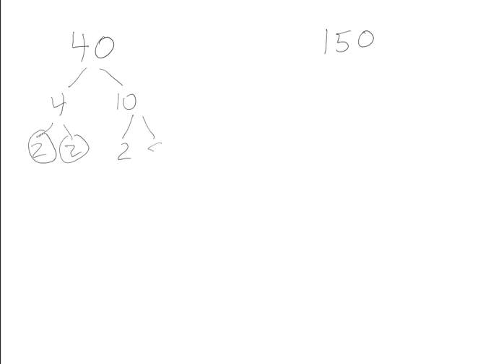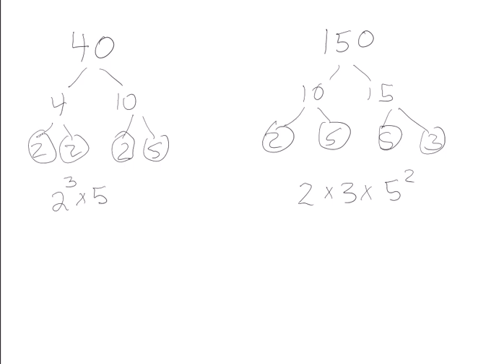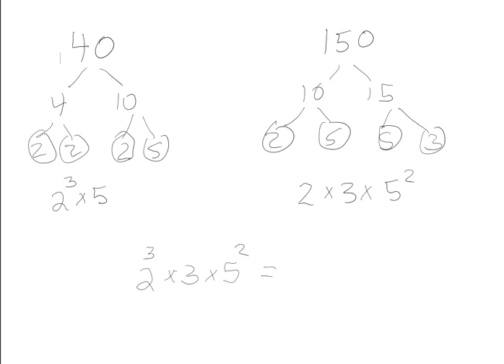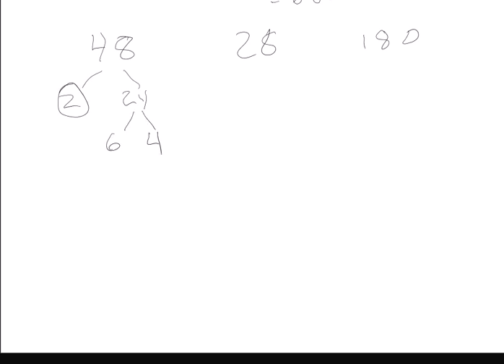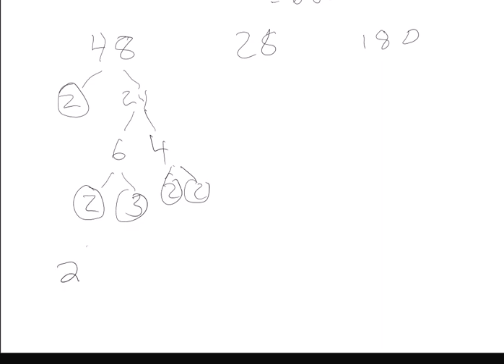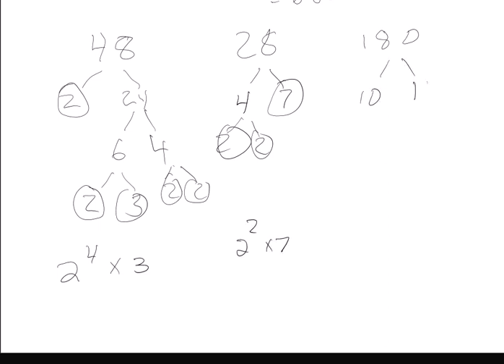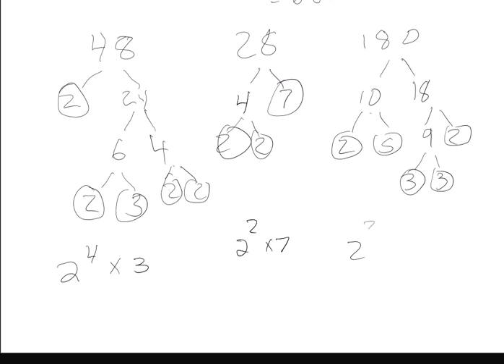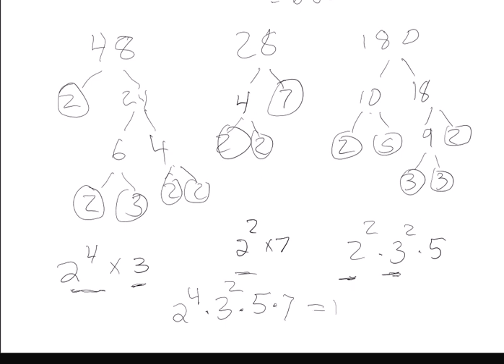LCM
LCM by prime factorization 2 and 3 numbers